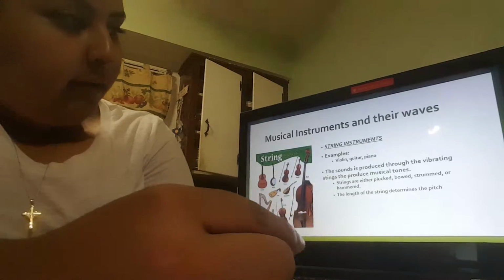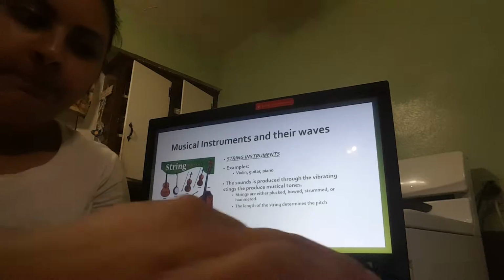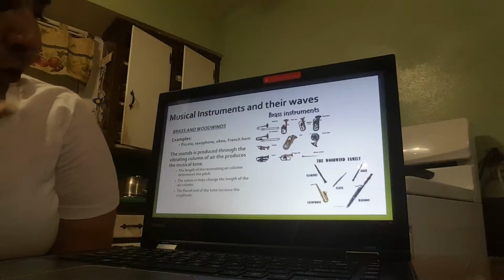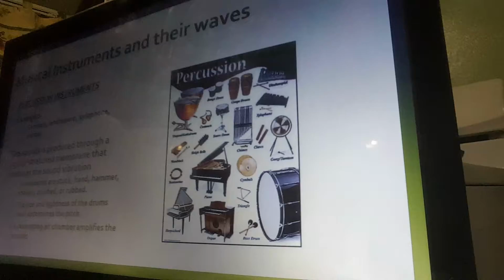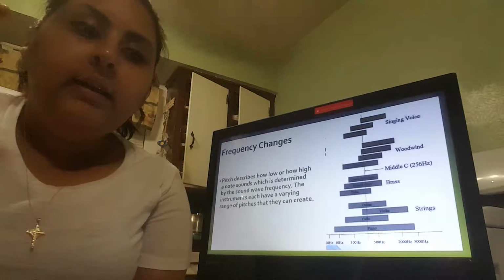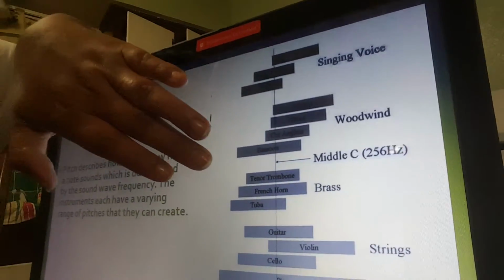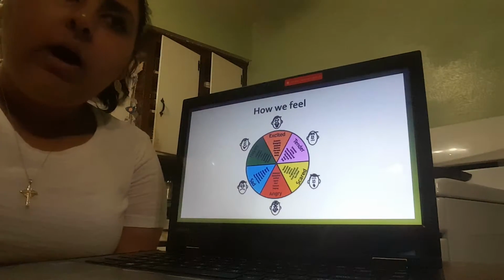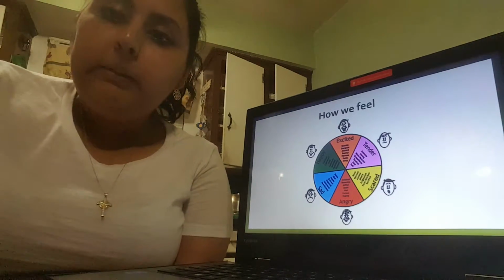Phys 1415-Adela Sanchez- Physics and Music